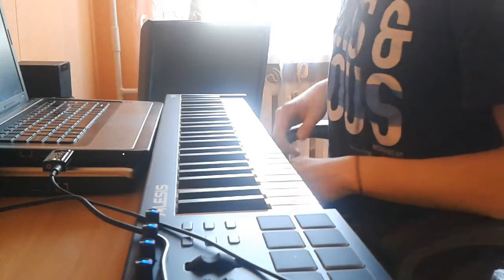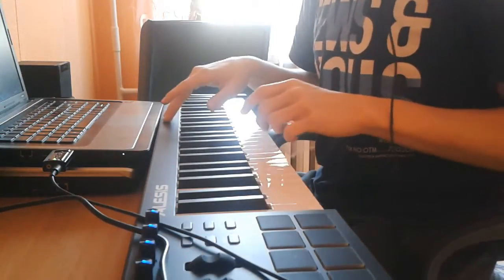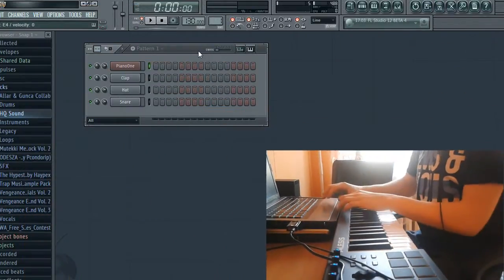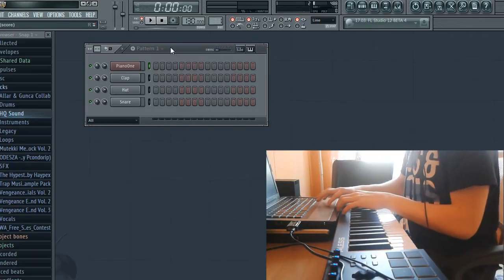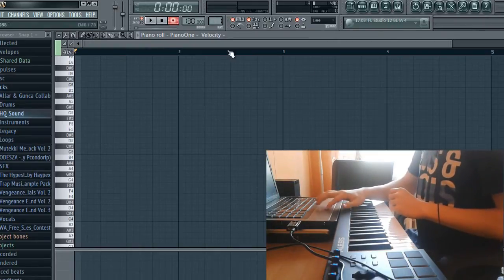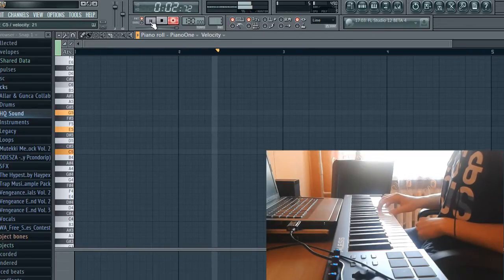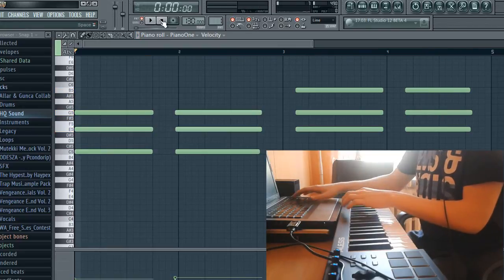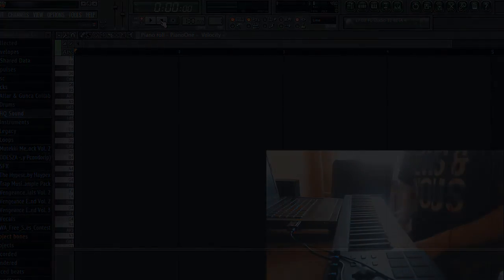ALESIS V49: How To Record Melodies With A MIDI Keyboard in To FL Studio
Just a quick video, showing you how to record melody's in to the  step sequencer!